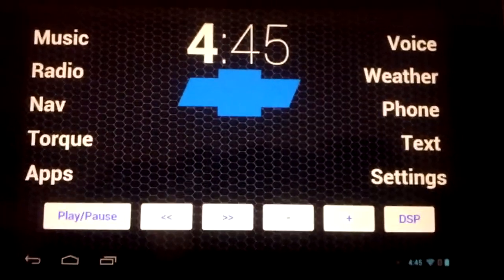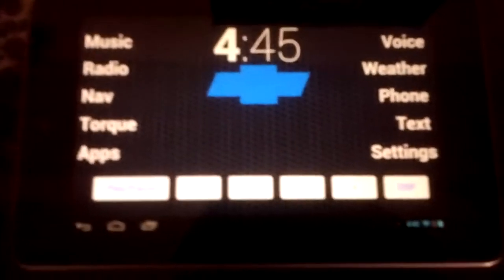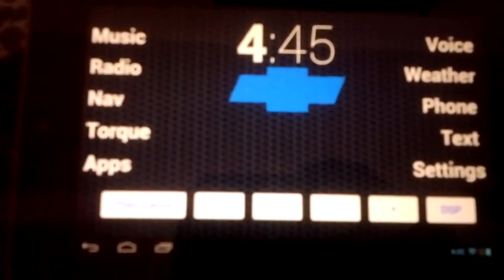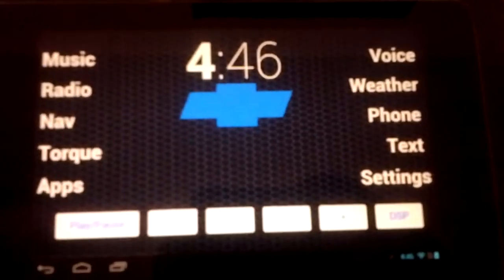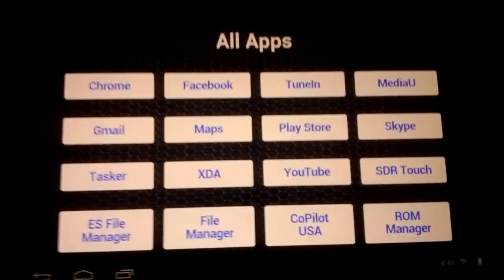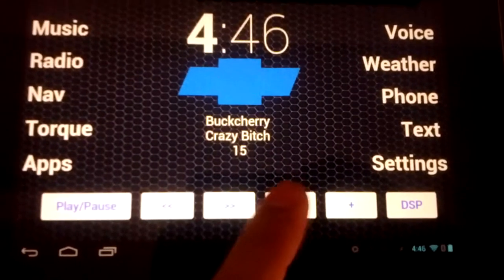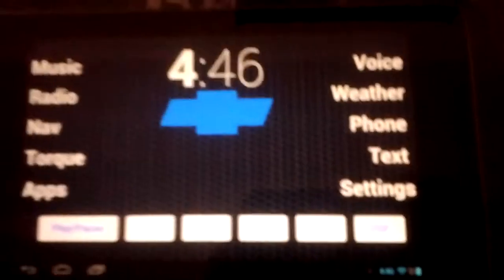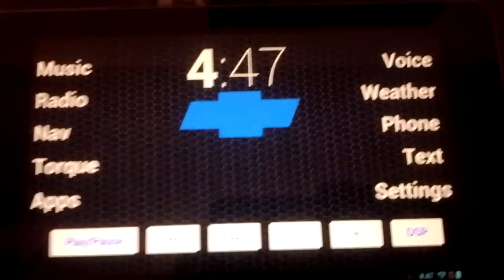Turbo UI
This is a feature that will soon be introduced into USBROM.
This is much smoother than my old UI I had.